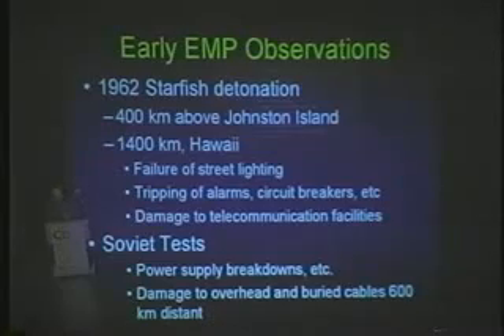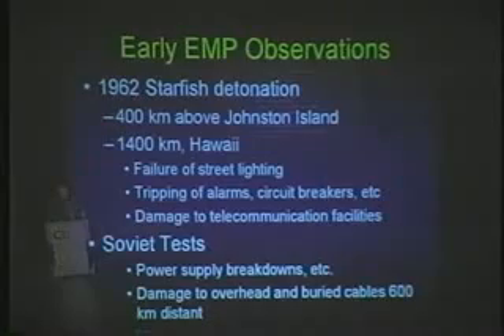EMP~Electromagnetic Pulse Attack..USA(via Iran?) Chuck Missler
An electromagnetic pulse (sometimes abbreviated EMP) is a burst of electromagnetic radiation. The abrupt pulse of electromagnetic radiation usually results from certain types of high energy explosions, especially a nuclear explosion, or from a suddenly fluctuating magnetic field. The resulting rapidly-changing electric fields and magnetic fields may couple with electrical/electronic systems to produce damaging current and voltage surges.

In military terminology, a nuclear warhead detonated hundreds of kilometers above the Earth's surface is known as a high-altitude electromagnetic pulse (HEMP) device. Effects of a HEMP device depend on a very large number of factors, including the altitude of the detonation, energy yield, gamma ray output, interactions with the Earth's magnetic field, and electromagnetic shielding of targets.